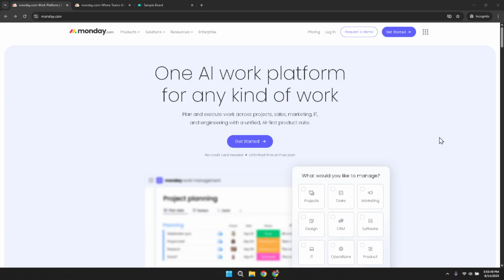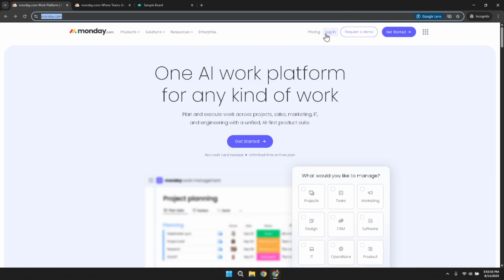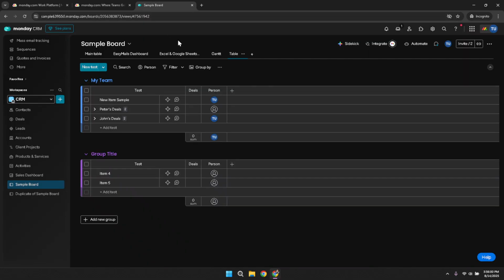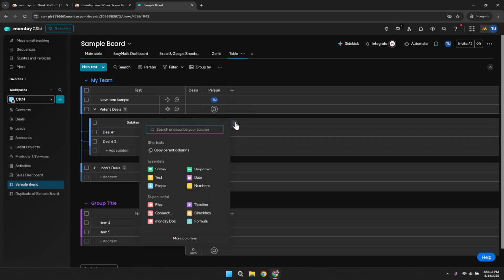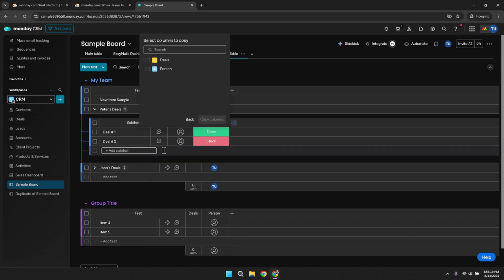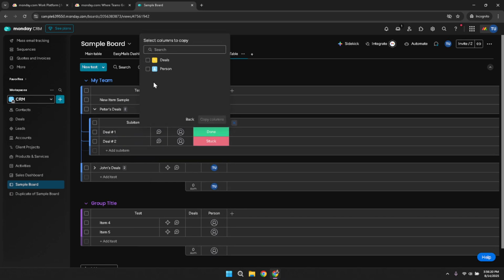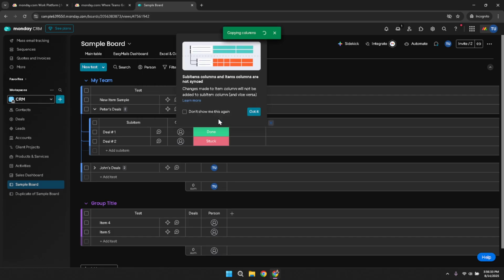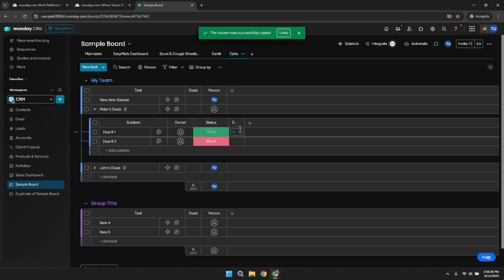How to use copying parent task columns to subitems in monday.com